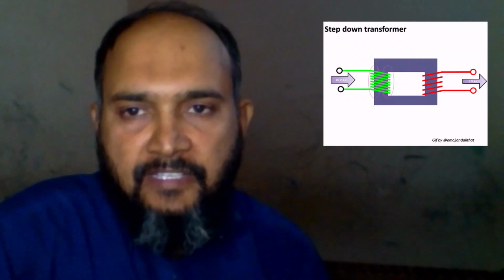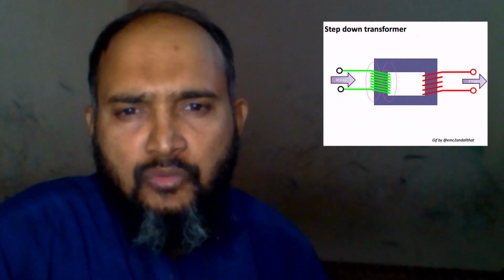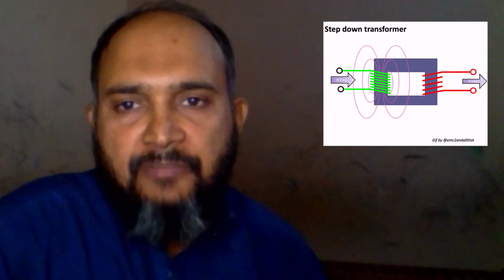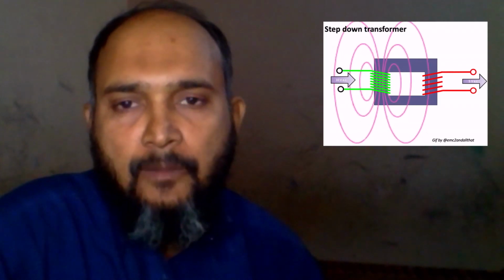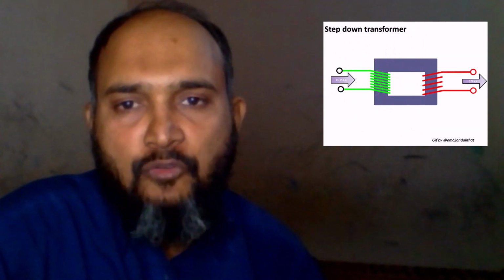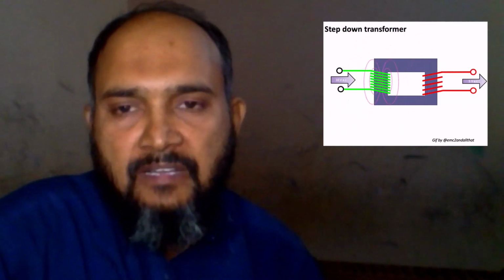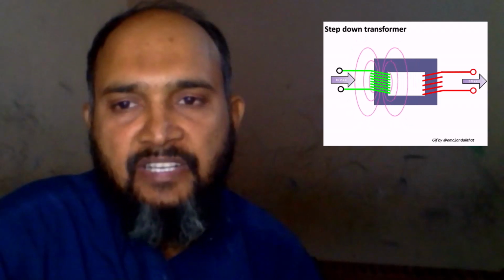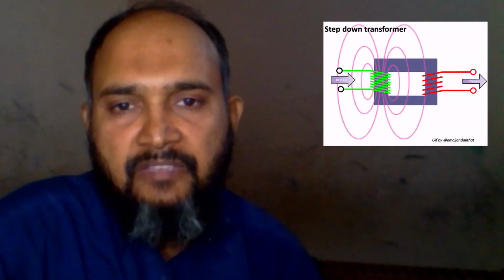What is electric transformer how it works?